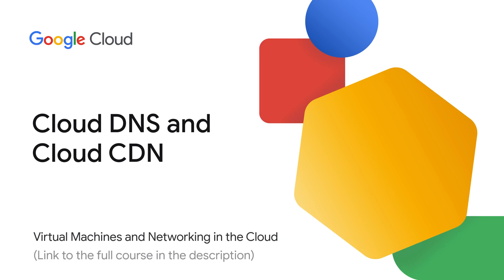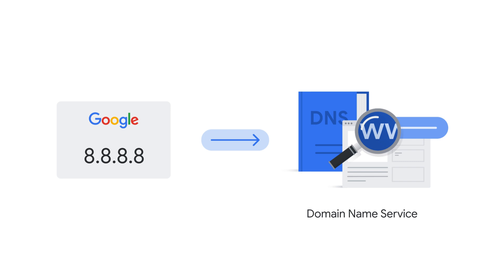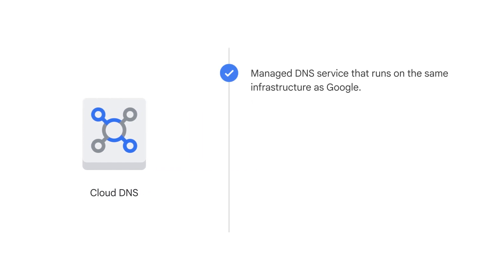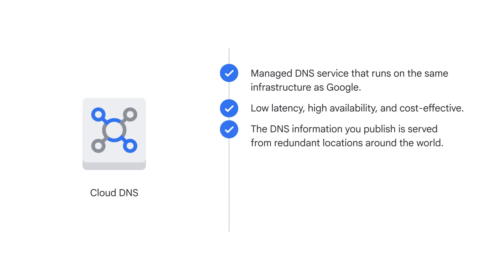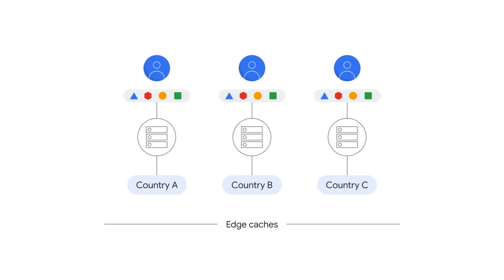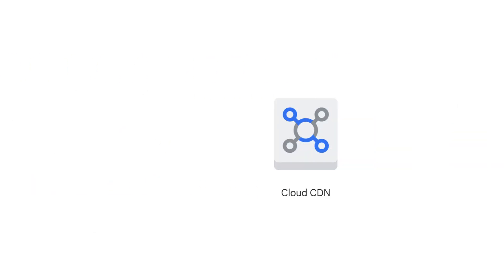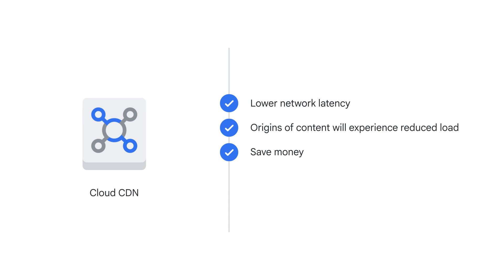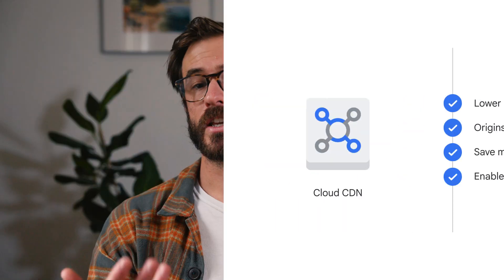Cloud DNS and Cloud CDN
Ever wondered how your web browser finds the websites you're looking for? That's DNS in action! Learn about Google's powerful DNS infrastructure, including the famous 8.8.8.8, and how Google Cloud's Cloud DNS helps you make your own cloud applications discoverable to the world. Discover its low latency, high availability, and cost-effectiveness. Plus, see how Cloud CDN (Content Delivery Network) leverages Google's global edge caches to accelerate content delivery, reduce latency for your users, and save you money – often with just a single click! Finally, we'll touch on CDN Interconnect.